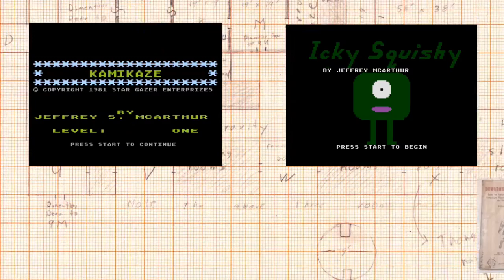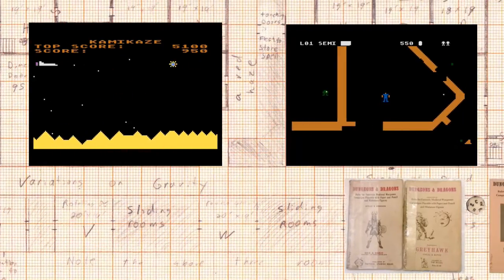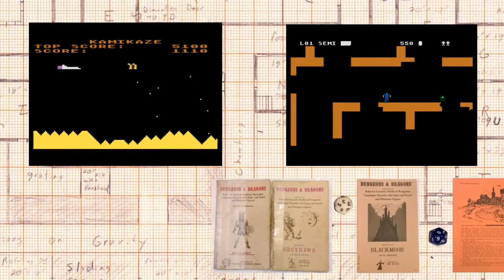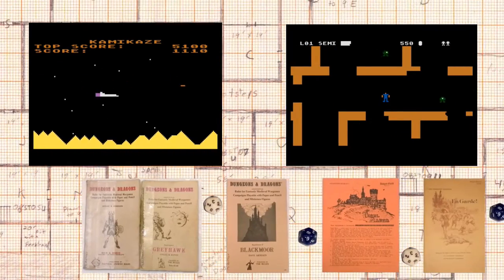Half-Orc vs. Goliath in Dungeons and Dragons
Both have the same stat modifiers. In my opinion, the Half-Orc is the better choice. I explain why in the video.